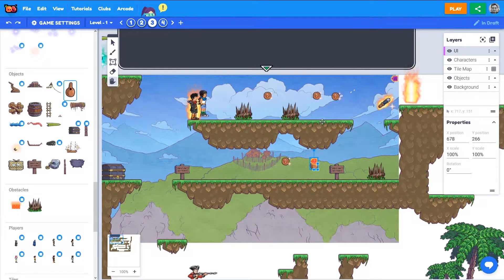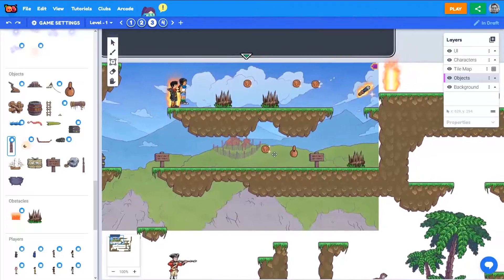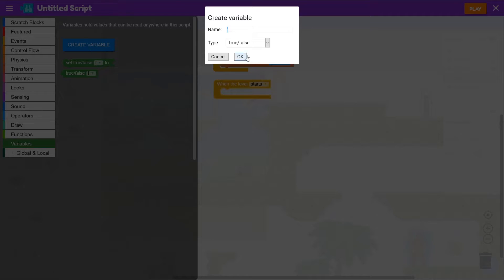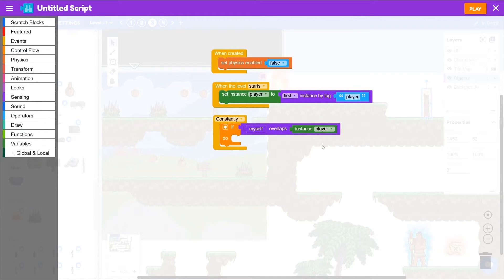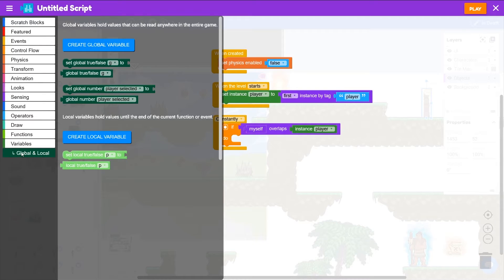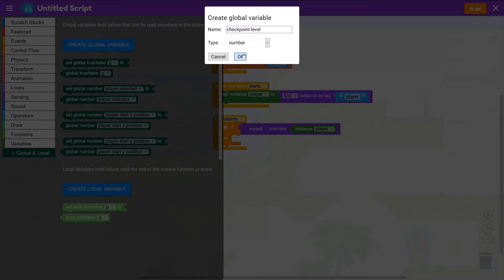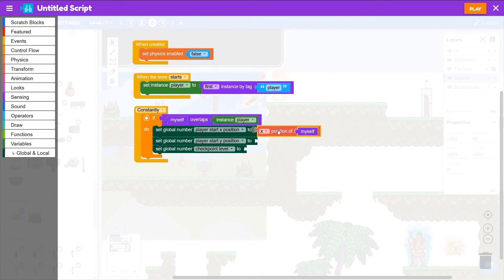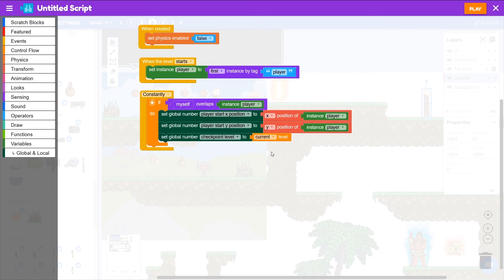Platformer 102: Checkpoints Part 1